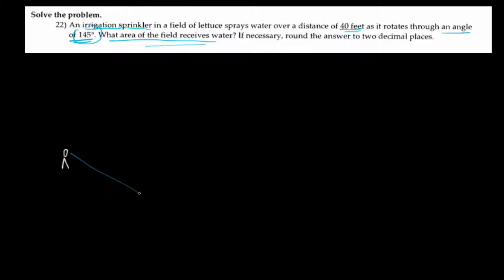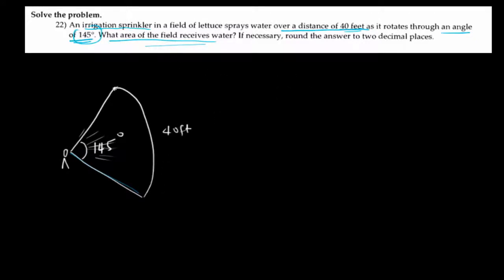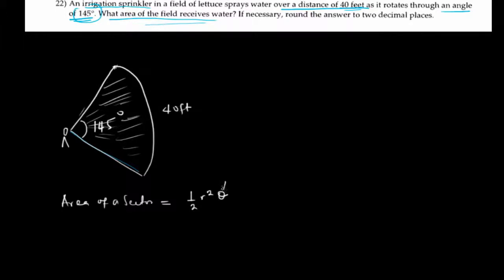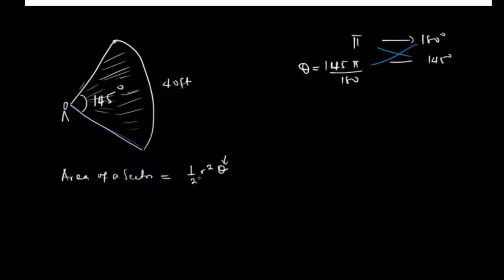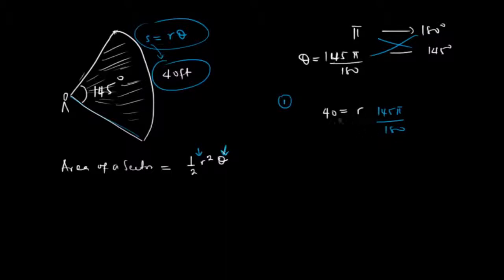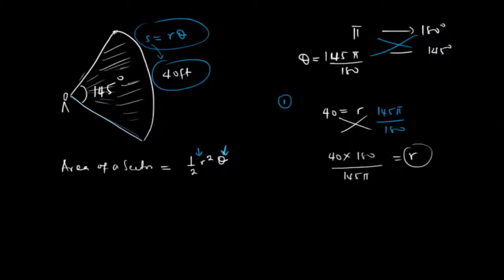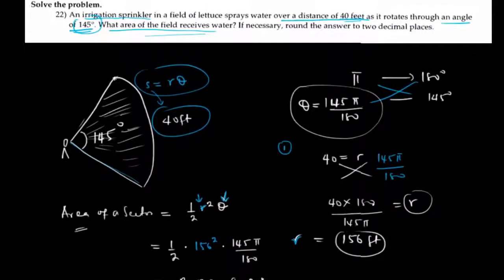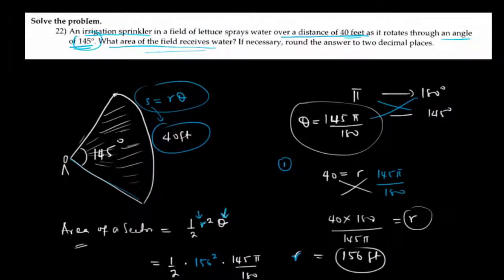Precalculus - Area of a Sector